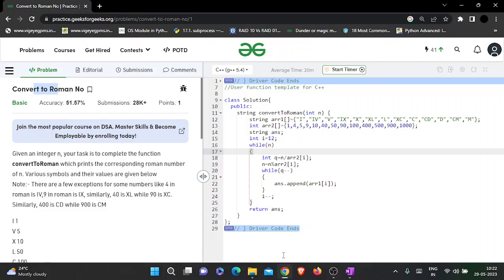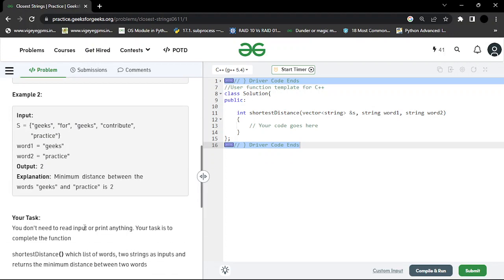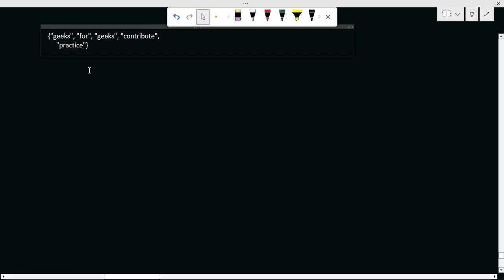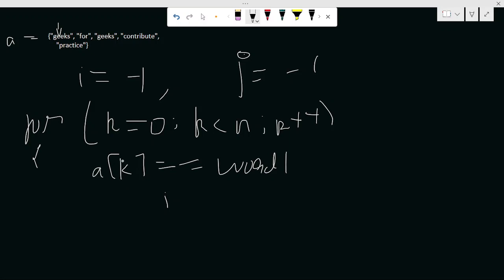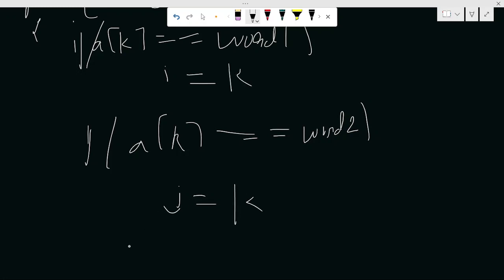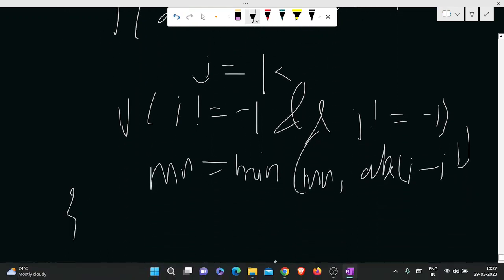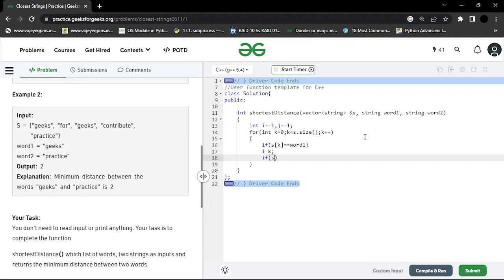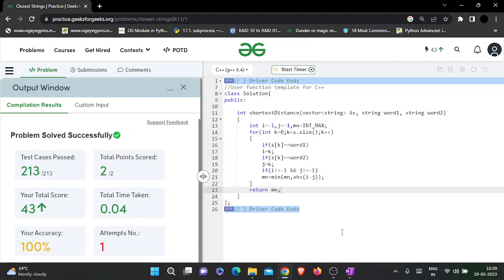String: Minimum Distance between the given two String